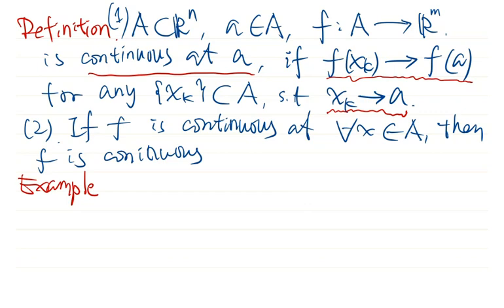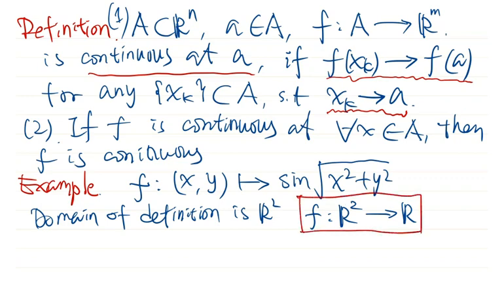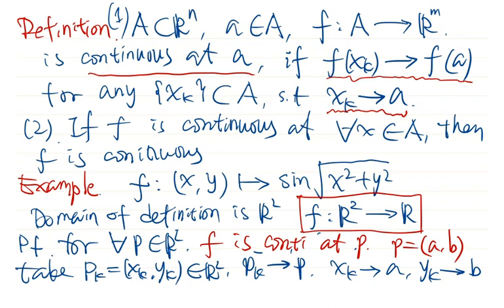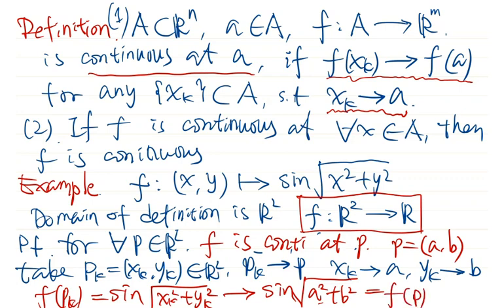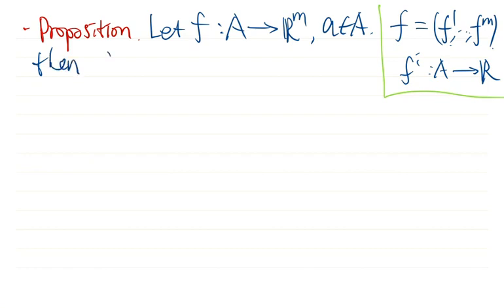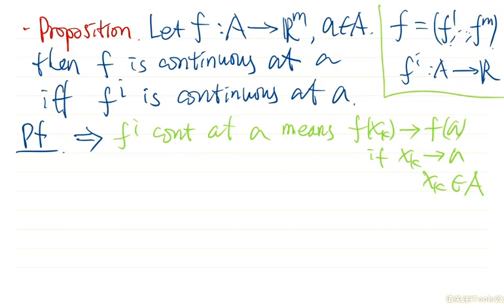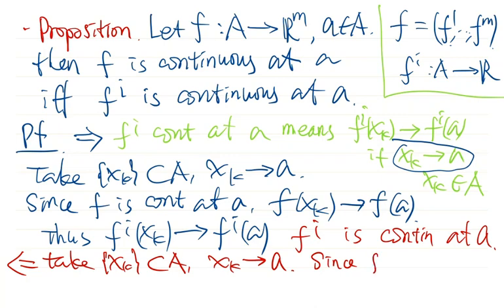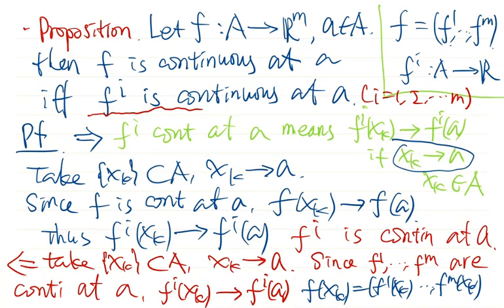12 continuous function 2